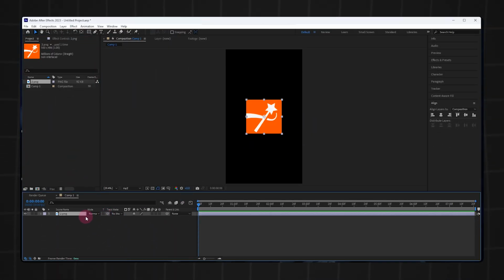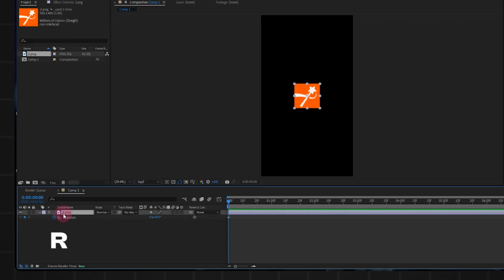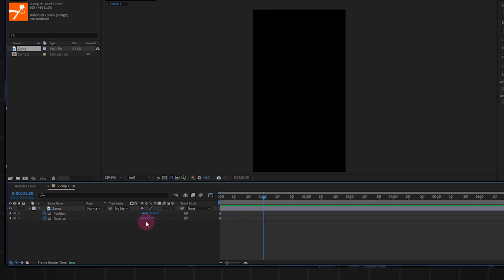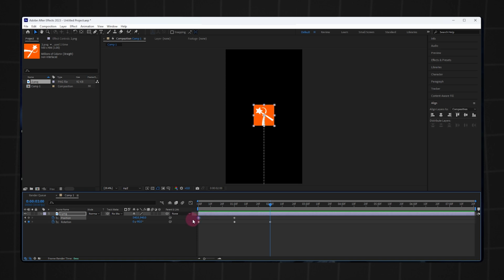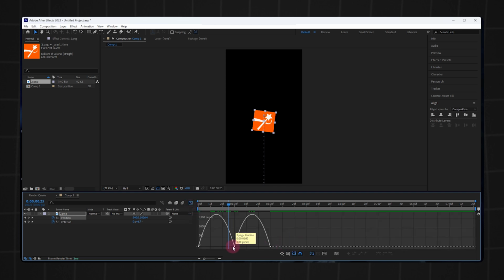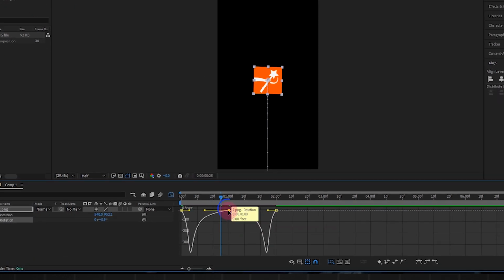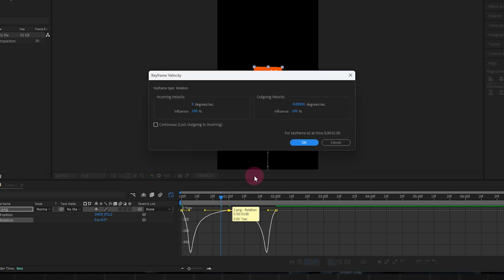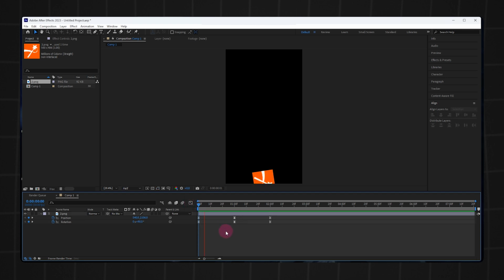Logo jump animation in after Effects [Motion Graphics tutorial]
Logo jump animation New tutorial